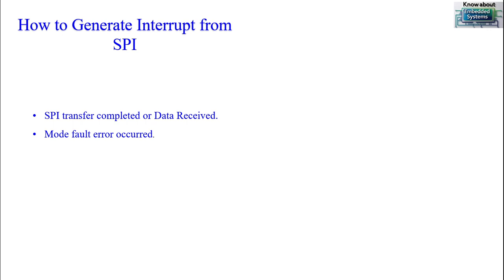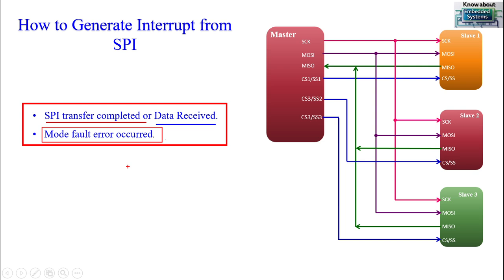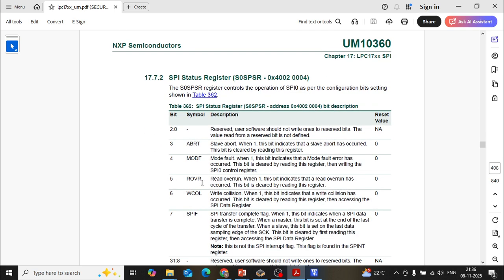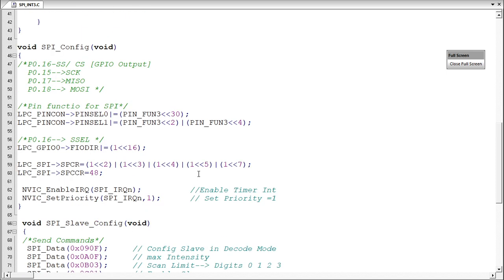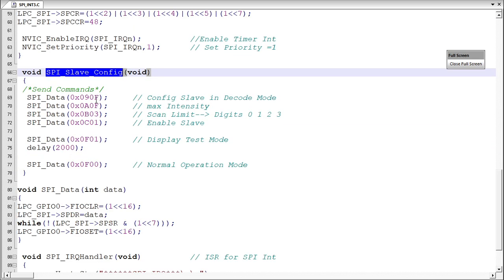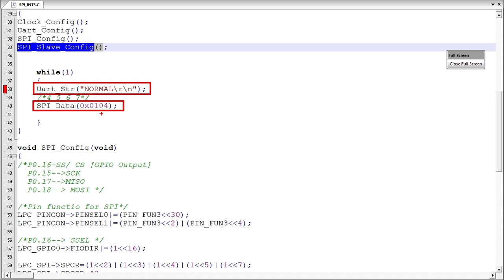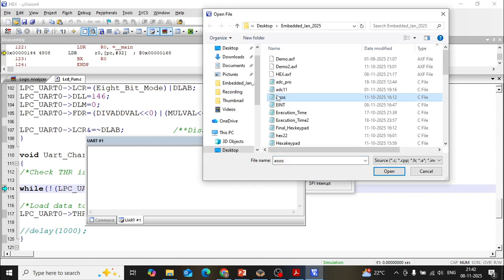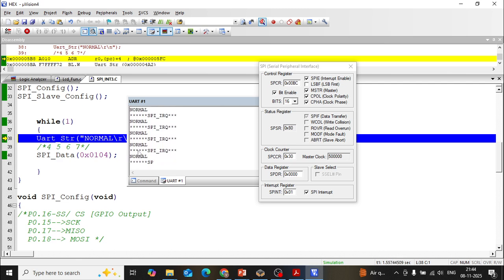How to Generate Interrupts from SPI |SPI Interrupt | SPI programming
SPI interrupts allow microcontrollers to handle Serial Peripheral Interface (SPI) data transfers asynchronously, freeing the CPU from waiting during byte transmissions. Triggered by events like data transmission completion (TXE) or reception (RXNE), an Interrupt Service Routine (ISR) is called to process data. This non-blocking method is crucial for efficiency compared to polling.

Key Aspects of SPI Interrupts:
Trigger Events: Interrupts are typically raised upon RXNE (Receive Buffer Not Empty), TXE (Transmit Buffer Empty), or transmission completion.
Setup: Requires enabling the SPI peripheral interrupt in the NVIC (Nested Vector Interrupt Controller), enabling specific interrupt sources in the SPI control register, and defining the ISR.
Workflow: When the SPI hardware completes a byte transfer, it interrupts the CPU. The CPU suspends its current task, executes the ISR to read/write data, and then resumes.

Chapters:-
00:00 – Introduction & Overview
00:51 – SPI Interrupt Scenarios
01:39 – SPI Control & Status Registers in Datasheet
04:27 – Code Walkthrough: SPI & NVIC Configuration
06:08 – Writing the SPI Interrupt Handler (ISR)
07:04 – Main Function Implementation
07:50 – Simulation & Debugging Demonstration
10:55 – Conclusion & Wrap-up

Your Questions:-
SPI interrupt
What is SPI Interrupt (SPIE) in SPI control register?